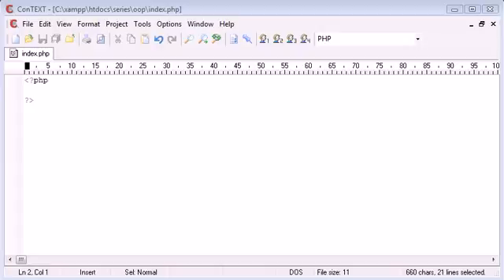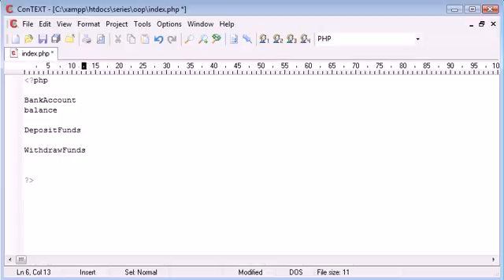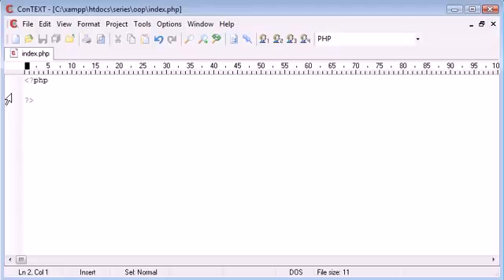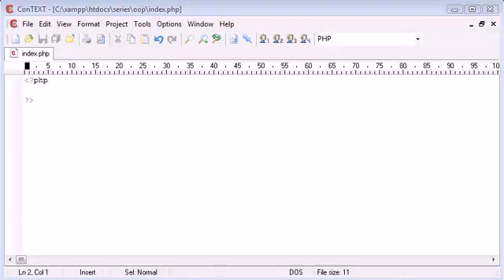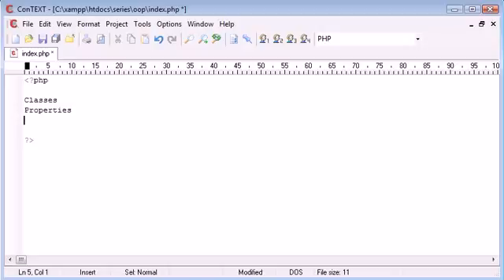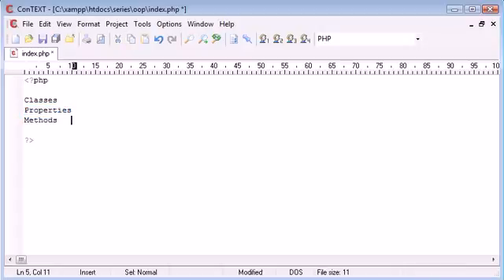189 Introduction to OOP ‏